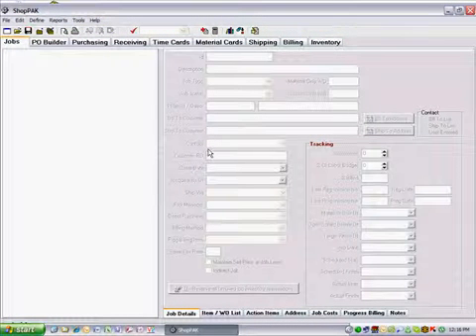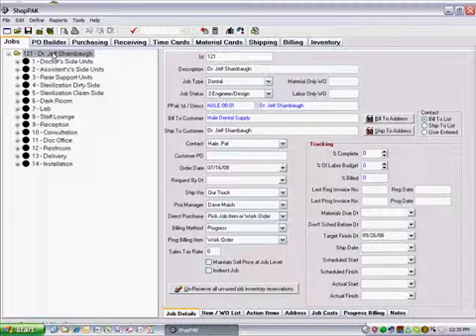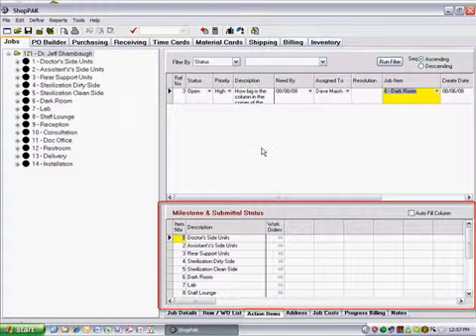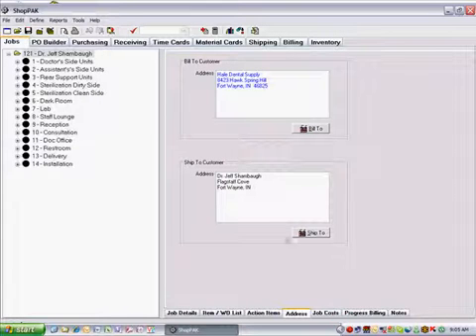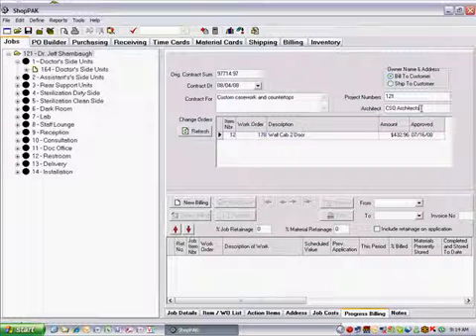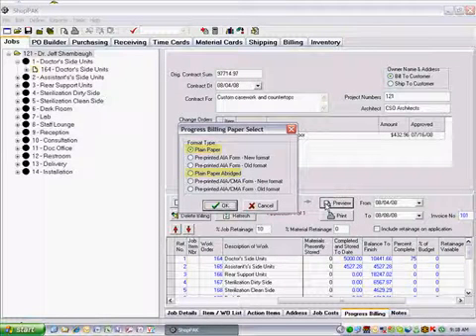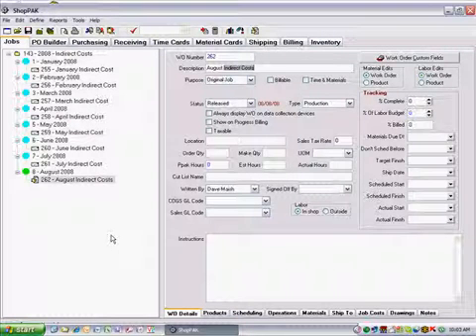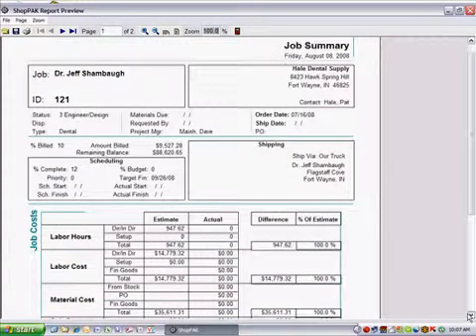ShopPAK Video Tutorials: Chapter 4 - Job Form